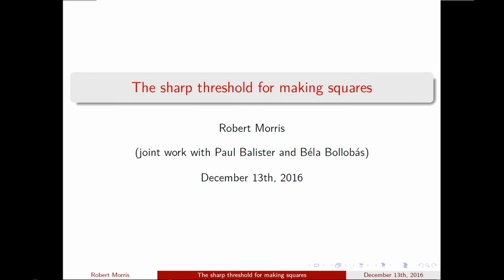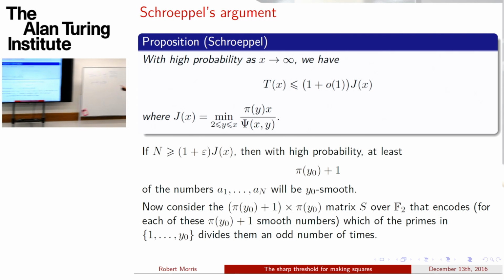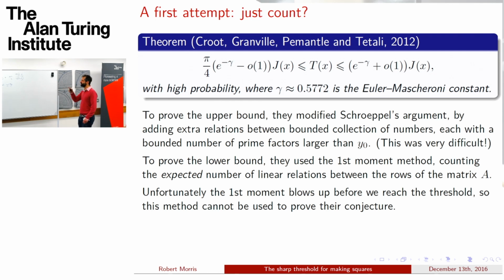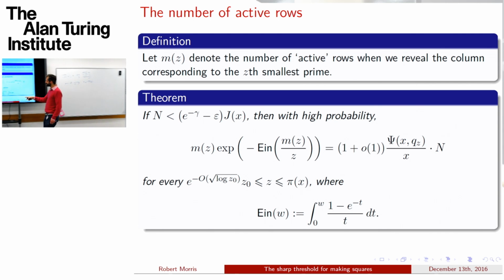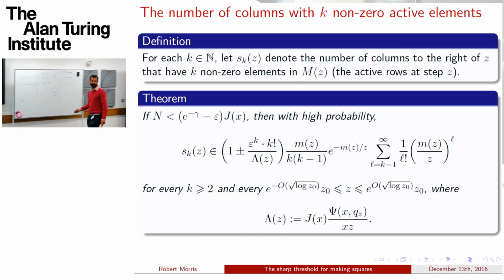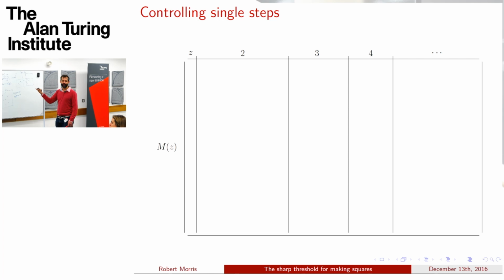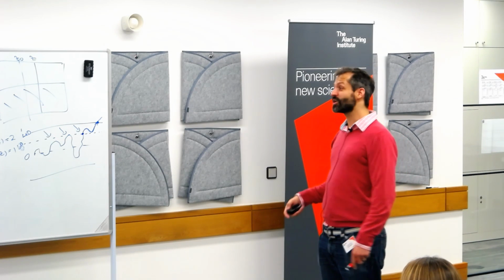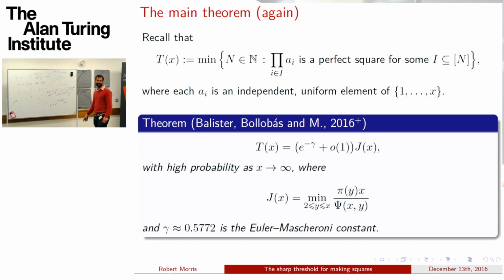The sharp threshold for making squares, Rob Morris (IMPA)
This talk is part of the large-scale structures in random graphs workshop

Robert Morris: The sharp threshold for making squares

Many of the fastest known algorithms for factoring large integers rely on finding subsequences of randomly generated sequences of integers whose product is a perfect square. Motivated by this, at the 1994 ICM Pomerance posed the problem of determining the threshold of the event that a random sequence of N integers, each chosen uniformly from the set {1,…,x}, contains a subsequence, the product of whose elements is a perfect square. In 1996, Pomerance gave good bounds on this threshold and also conjectured that it is sharp.

A few years ago, in major breakthrough, Croot, Granville, Pemantle and Tetali significantly improved these bounds, and stated a conjecture as to the location of this sharp threshold. In the talk we will discuss a proof of their conjecture, which combines techniques from number theory and probabilistic combinatorics. In particular, at the heart of the proof lies a self-correcting random process of non-uniform hypergraphs.

Joint work with Paul Balister and Béla Bollobás.

This event is free to attend but pre-registration is required. On the day please enter through the main entrance of The British Library and make your way to The Alan Turing Institute, which is located on the first floor.

Event Support: the Heilbronn Institute for Mathematical Research, The Alan Turing Institute and the Department of Mathematics, LSE.